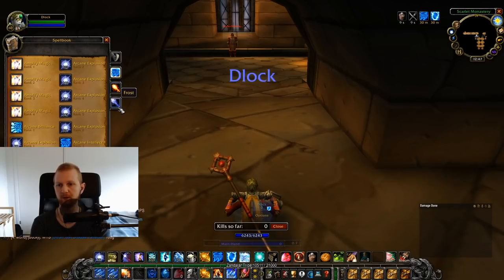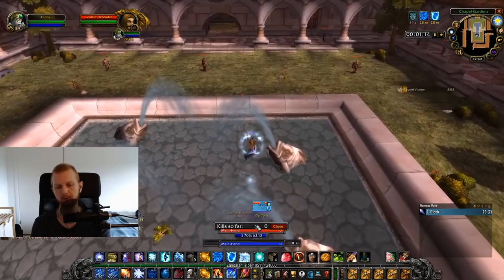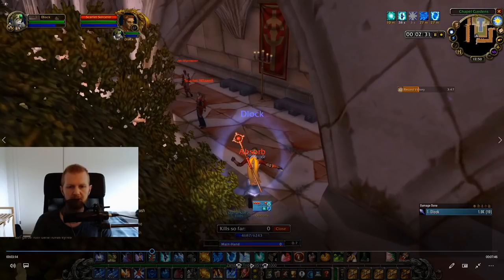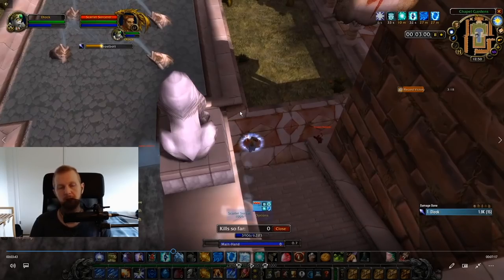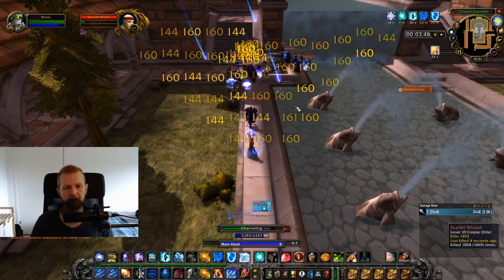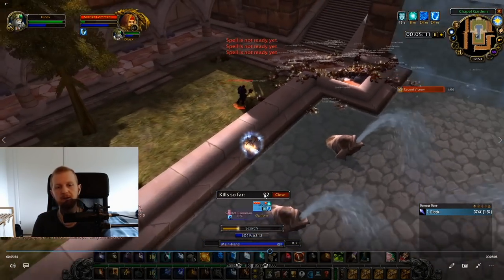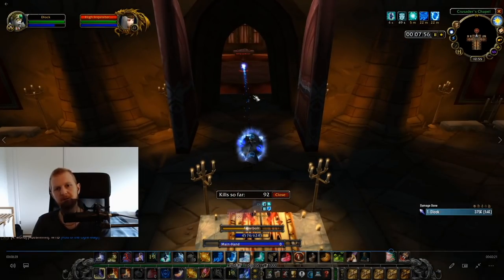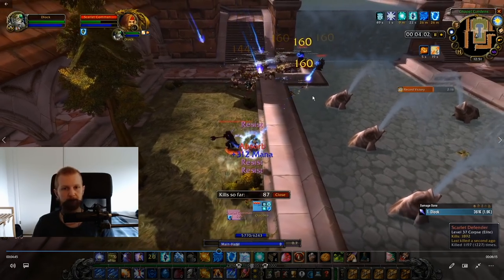WoW Classic - Mage Boost SM Cathedral - No Iceblock, 5 min run, 92+ kills, Optional Boss kills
Hi people, in this video ill go over a way to do a Cathedral run with 90 + mobs killed, without using Ice block. IT can be done very fast as well, as quick as 5 minutes. Hope you enjoy :)